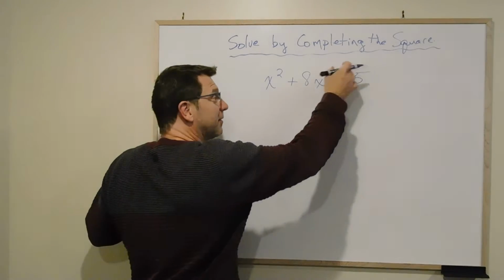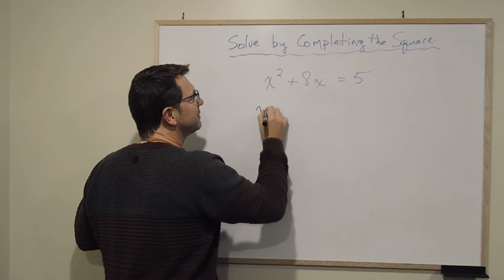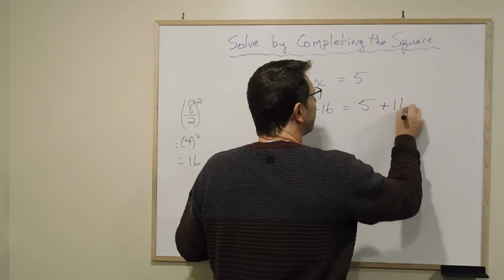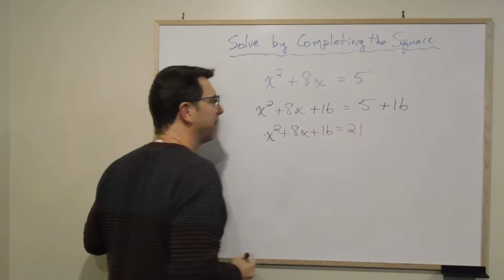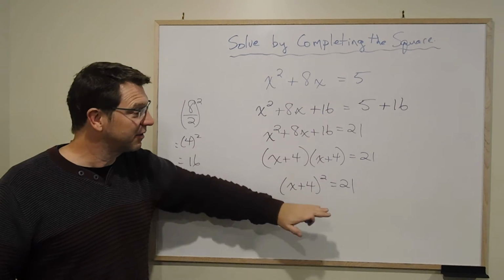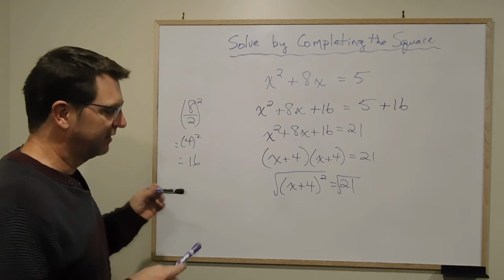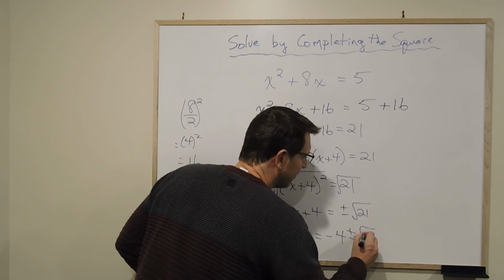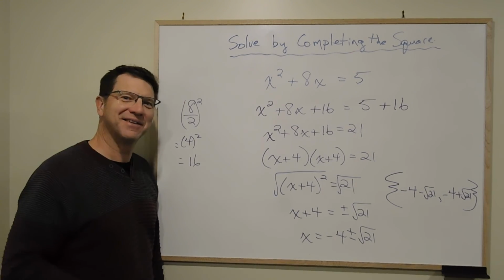1995 week 12 slide 44